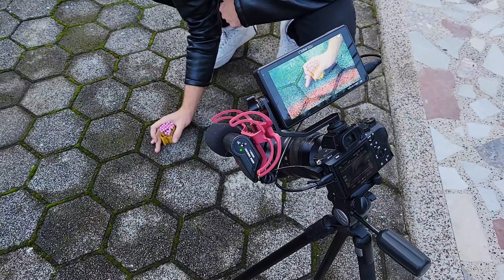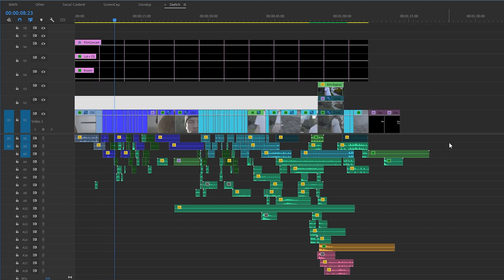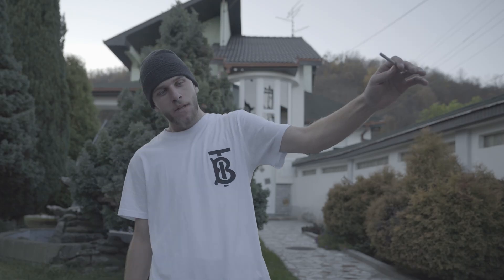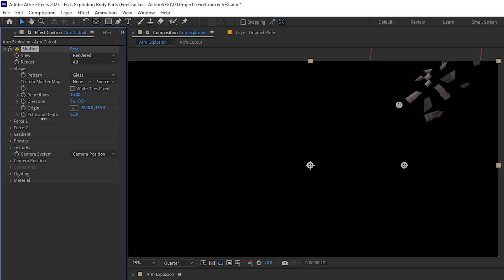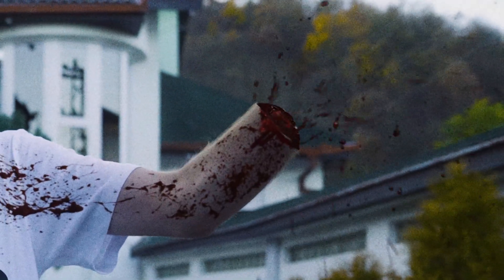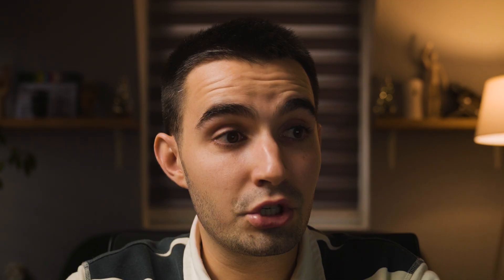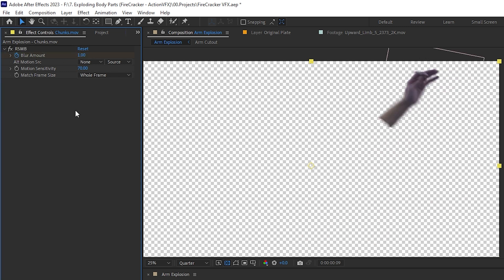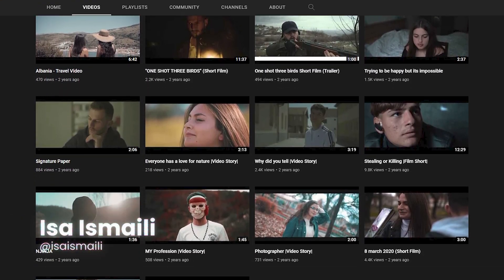Using VFX to blow up an Arm in After Effects & Mocha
In this video we go behind the scenes on how we planned and executed a short sketch, as well as Breakdown an Exploding Arm Visual Effect shot created in After Effects & Mocha by using AE Plug-ins and Stock Footage Elements from ActionVFX.

Thanks to my friend Isa for helping out with this Project

0:00 Intro
0:18 Sketch
2:12 Sponsor Segment
3:05 Planning & Shooting
5:49 Editing & Sound
6:46 Visual Effects
11:02 Outro